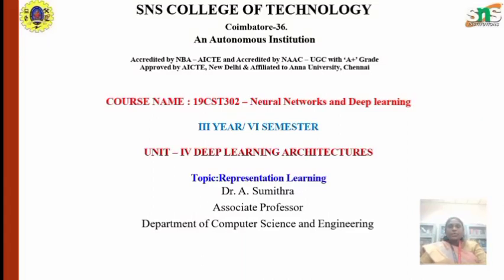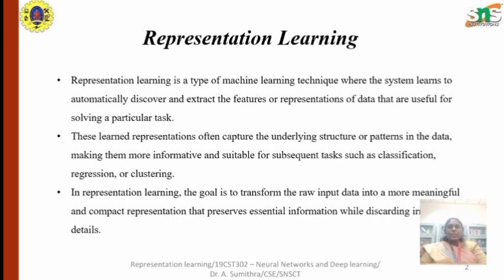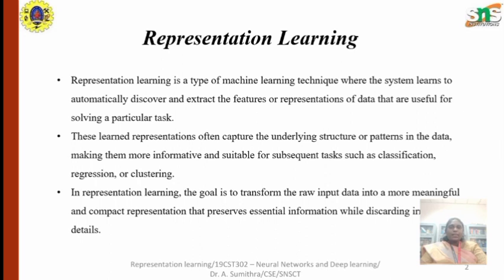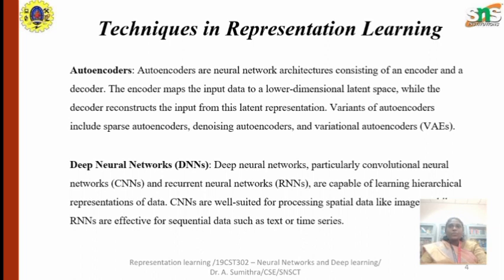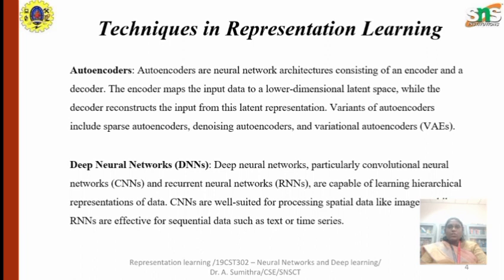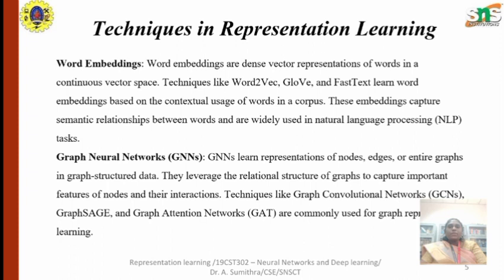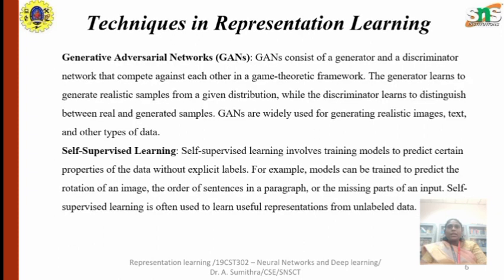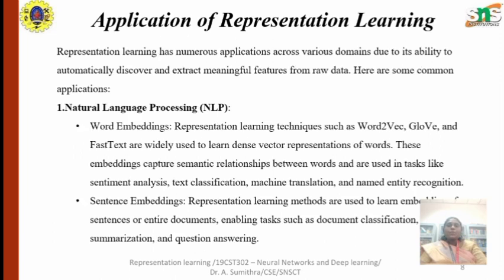Representation Algorithm | Course Video Lecture | SNS Institutions